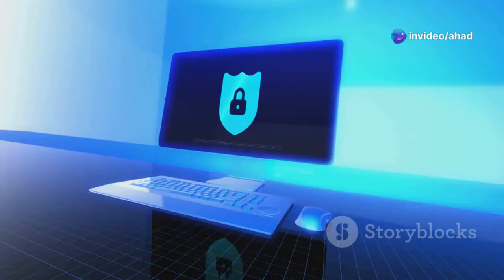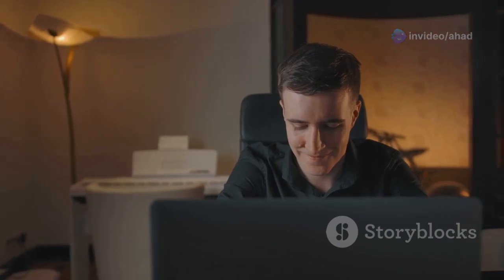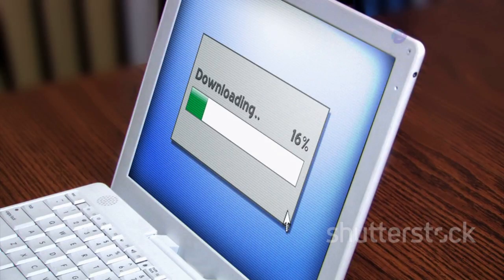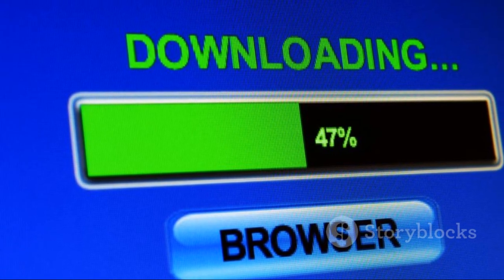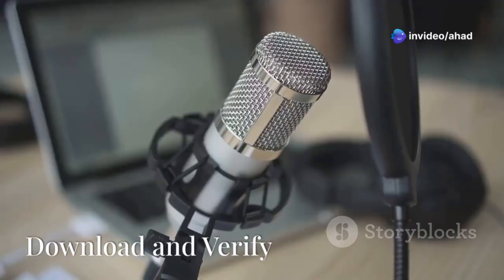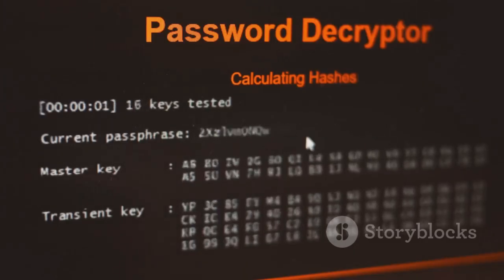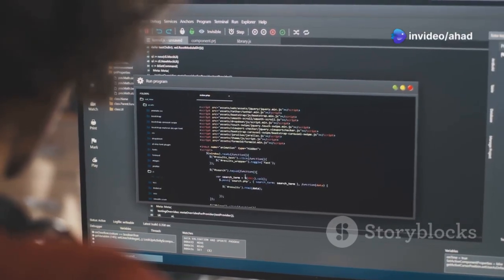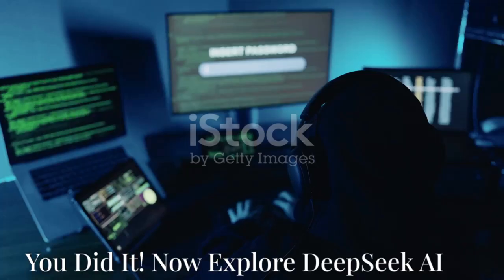Run DeepSeek AI Offline: Full Setup Guide!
Unlock the power of AI without the need for an internet connection! In this video, I'll guide you through the **step-by-step process** to run **DeepSeek AI** locally on your computer using **Ollama**. From installation to executing commands, you'll be fully equipped to use this advanced AI model offline!

- How to install Ollama on Windows, Mac, and Linux
- Downloading the DeepSeek AI model
- Running DeepSeek AI entirely offline
- Optional: Enhancing your experience with a user-friendly GUI

See Less
OUTLINE:
00:00:00
Offline and Awesome!

00:01:33
Your AI Launchpad

00:03:08
Download and Verify

00:04:52
Let's Chat!

00:05:12
Level Up! Adding a GUI with Chatbox AI

00:05:34
You Did It! Now Explore DeepSeek AI Offline